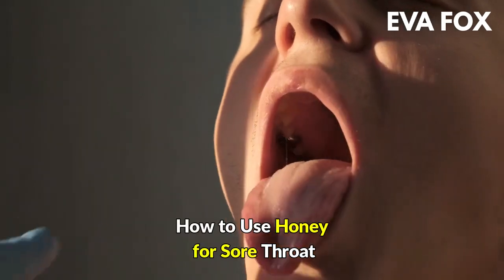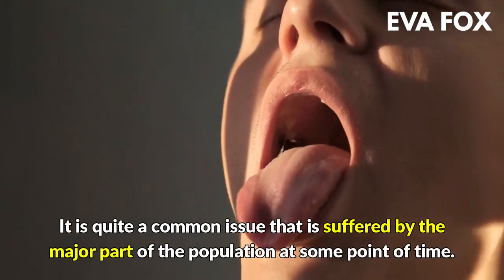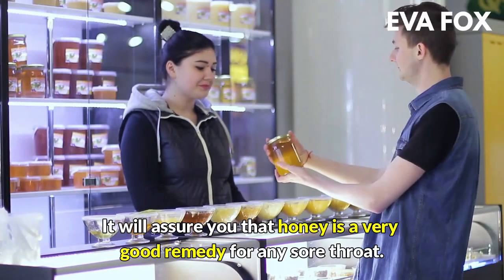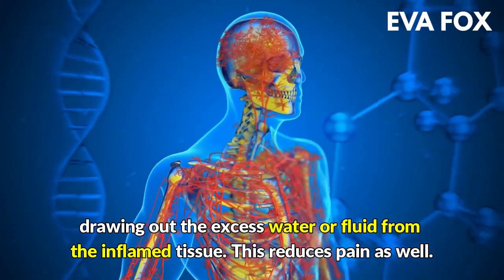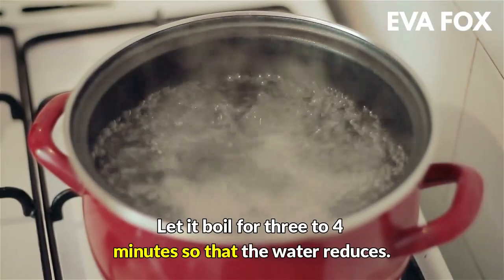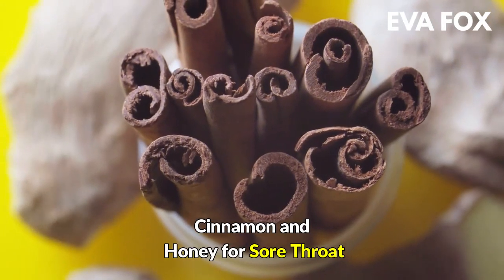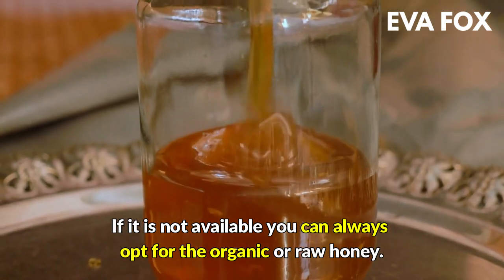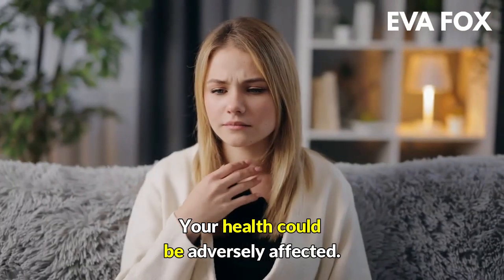How to Use Honey for Sore Throat